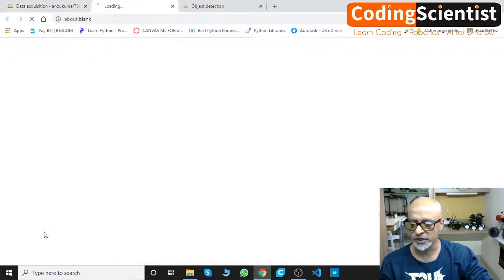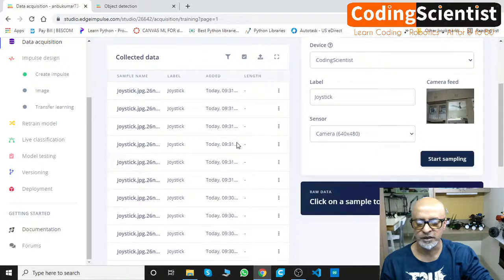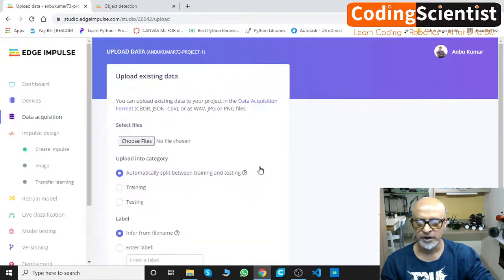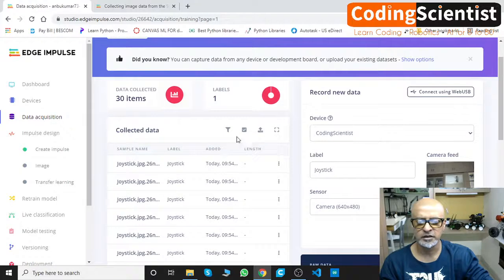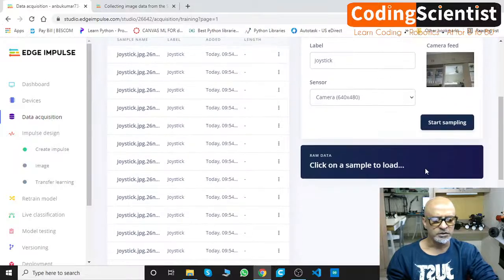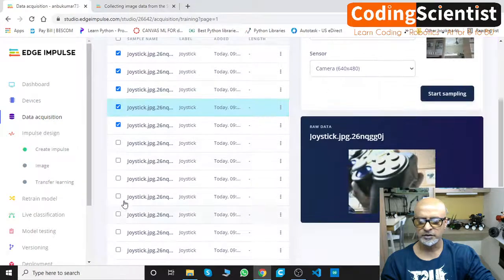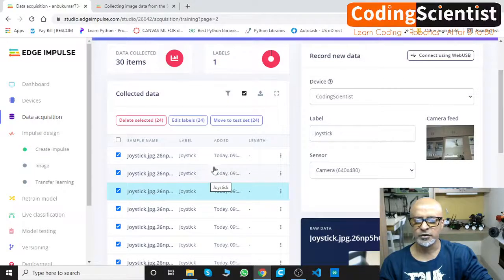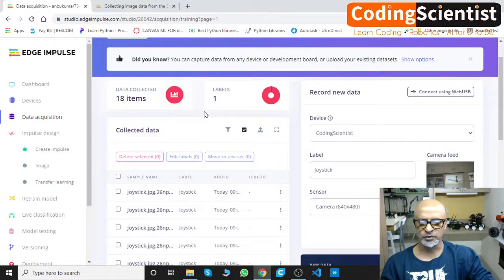Lesson 5 Test Data for Machine Learning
In this lesson I will show you how to distribute the image data between test and train and upload the test data into Edge Impulse platform from your Jetson Nano.